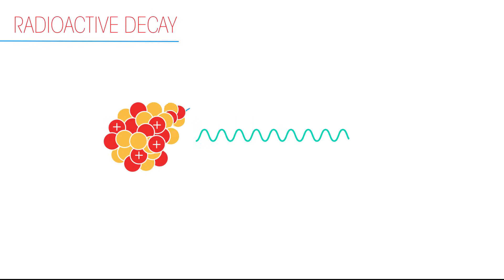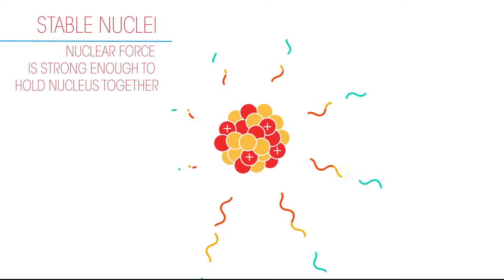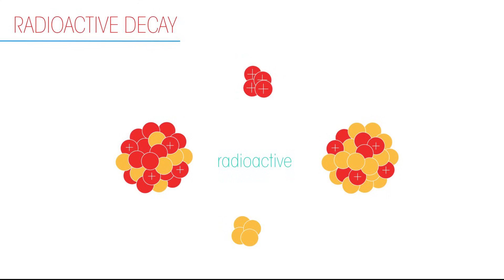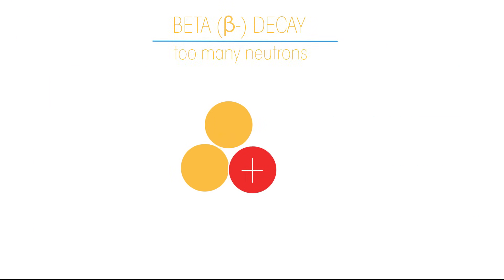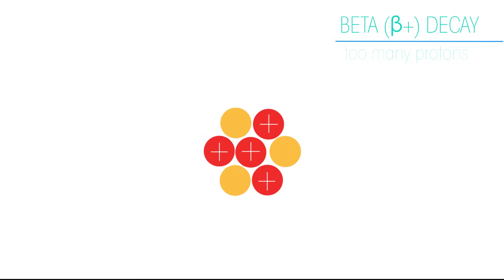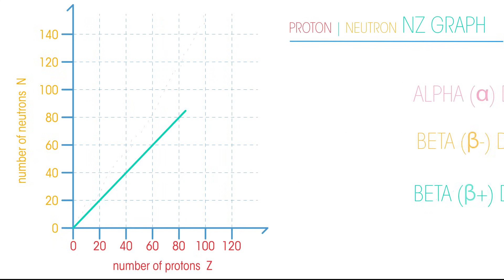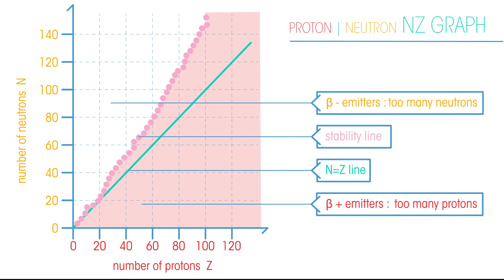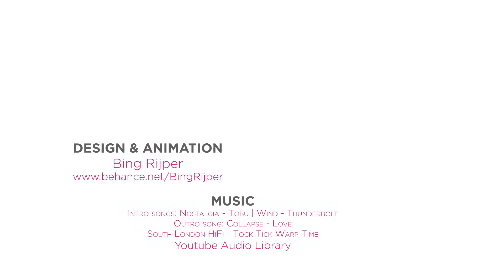Stable and Unstable Nuclei | Radioactivity | Physics | FuseSchool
How do you know if an atom is stable? In this video we are going to learn about radioactive decay and that unstable nuclei either have too many protons or too many neutrons, which upsets the strong nuclear forces holding the atom together. Unstable nuclei try to balance themselves by giving off the excess proton or neutron either through alpha, beta minus or beta plus decay.

0:00 Introduction
0:13 Atom composition
0:45 Stable nuclei
1:06 Unstable nuclei
1:25 Radioactive decay
1:43 Alpha decay
2:11 Beta-minus decay
2:50 Beta-plus decay
3:18 Determine if the atom is stable or unstable
4:22 Summary

CREDITS
Design & Animation: Bing Rijper
Narration: Dale Bennett
Scripts: Bethan Parry